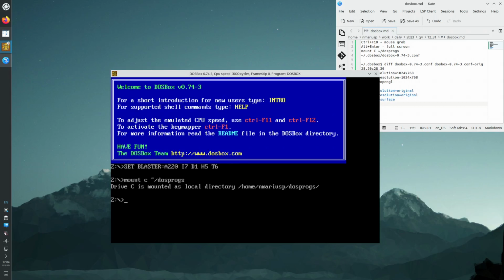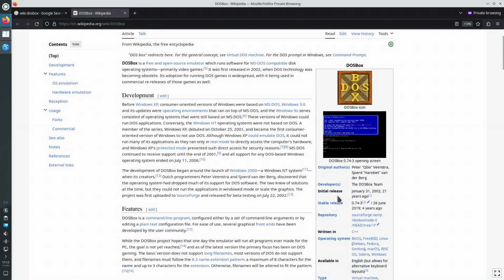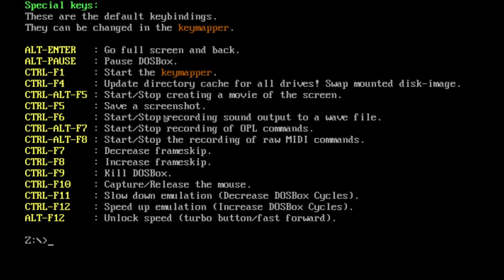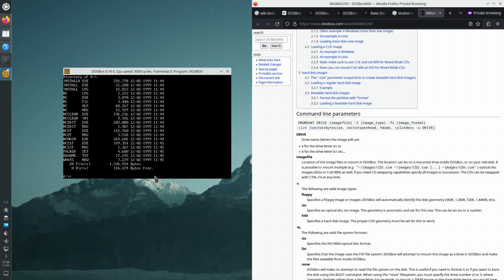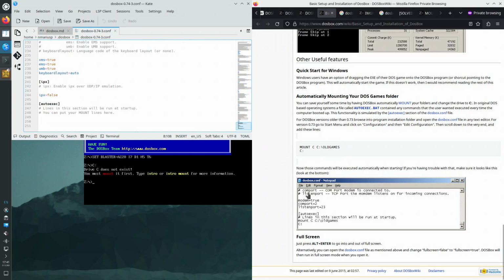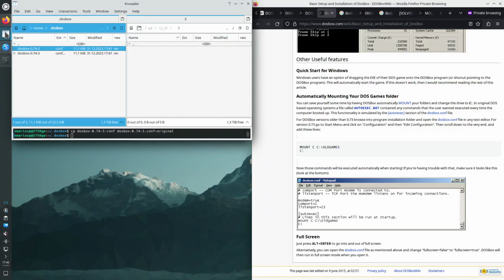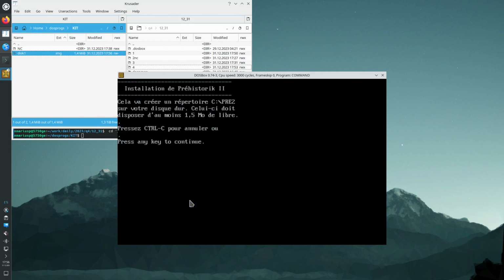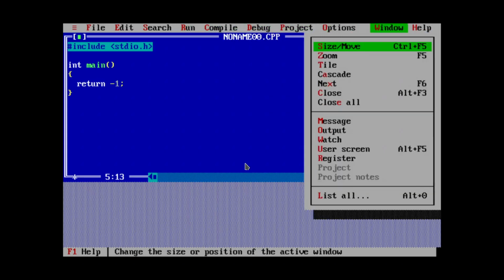DOSBox tutorial for beginners - January 2024 - d3919262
I install DOSBox. I mount as the drive C: the directory dosprogs from my home directory. I install Norton Commander from 3 1.4 MB floppy disk images. I install Dyna Blaster Bomberman from a zip file. I install Borland Turbo C++ from 3 1.4 MB floppy disk images.

Notes:
Ctrl+F10 - mouse grab
Alt+Enter - full screen
mount C ~/dosprogs
~/.dosbox/dosbox-0.74-3.conf
imgmount A DISK1.IMG -t floppy
copy A:\*.* .
mount -u A
C:
C:\nc\nc

~/.dosbox$ diff dosbox-0.74-3.conf dosbox-0.74-3.conf~orig
28,30c28,30
-{ fullresolution=1024x768
{ windowresolution=1024x768
{ output=opengl
} fullresolution=original
} windowresolution=original
} output=surface